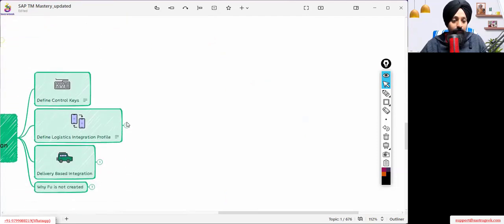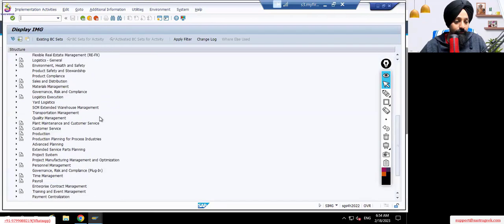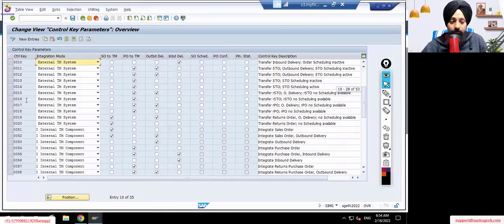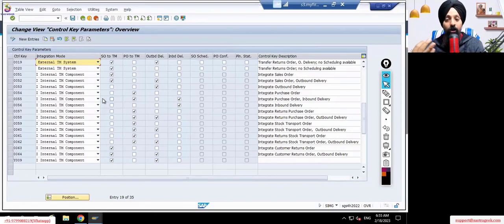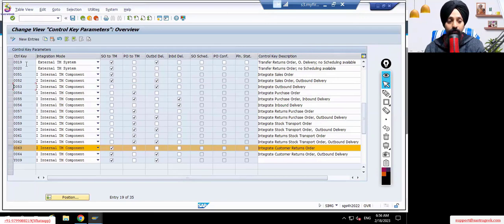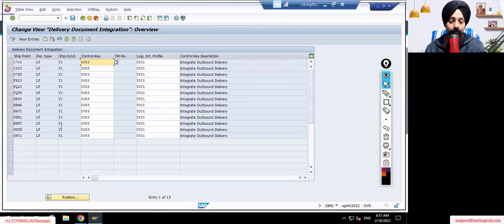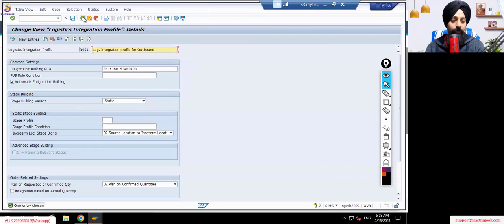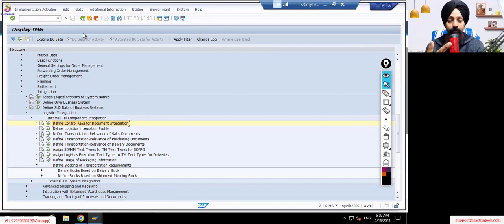SAP SD & TM Integration Configuration Master Data Business Partner, Carrier, Material Master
SAP SD & TM Integration Configuration  Master Data Business Partner, Carrier, Material Master & Locations